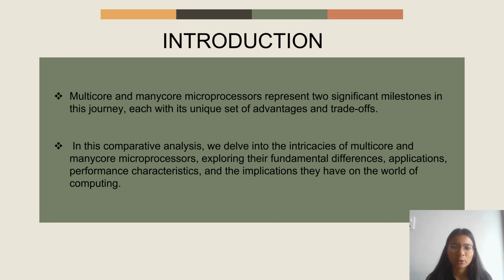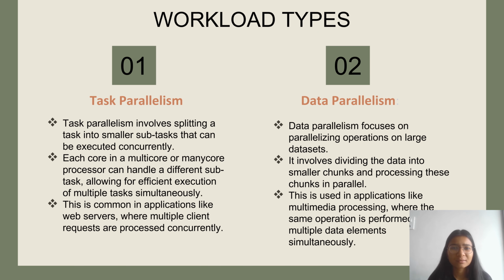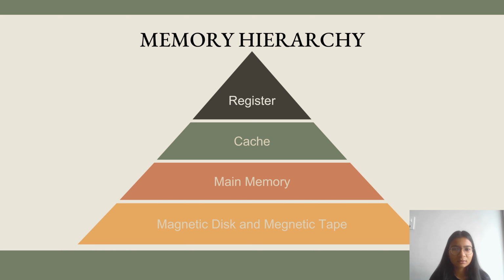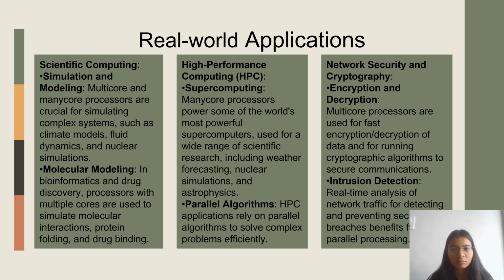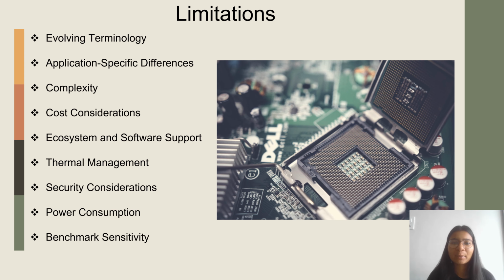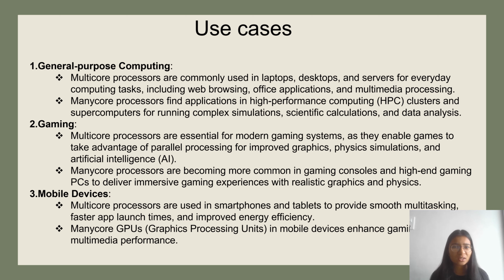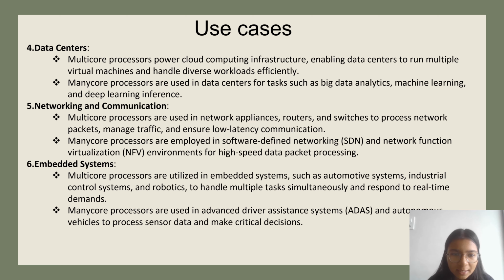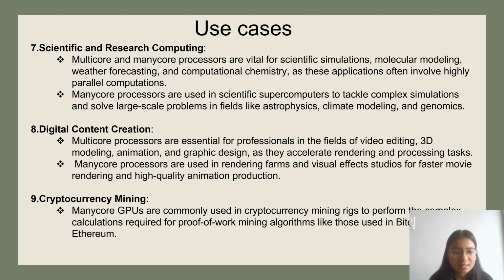Comparative analysis of multi-core and many-core microprocessor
Advanced Microprocessor